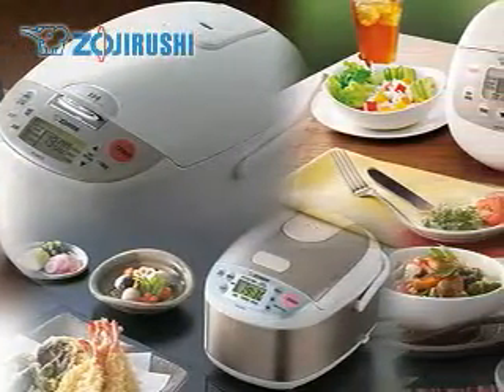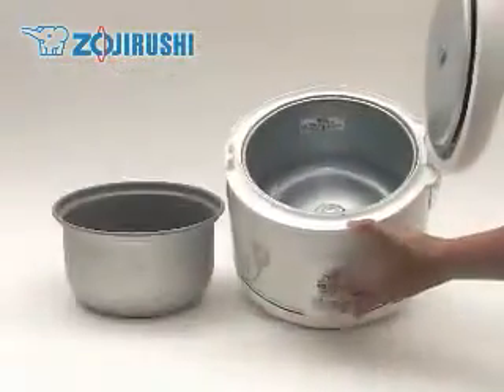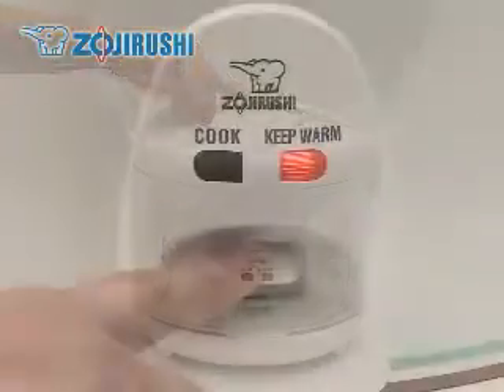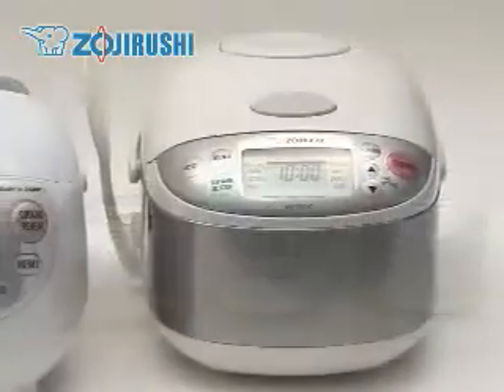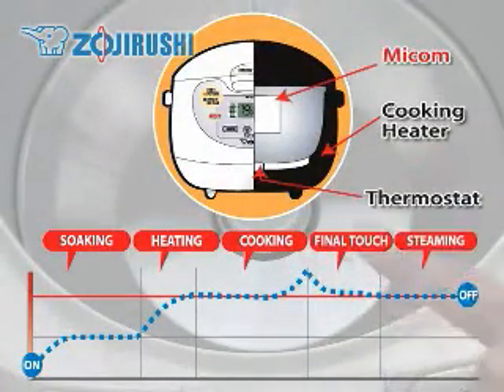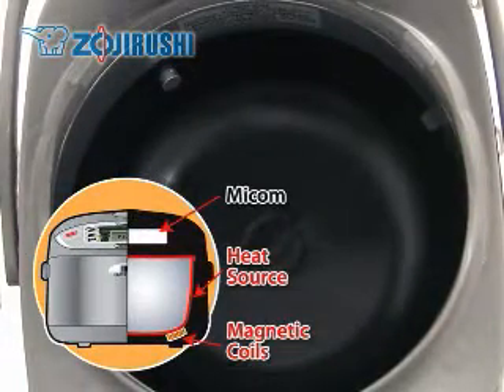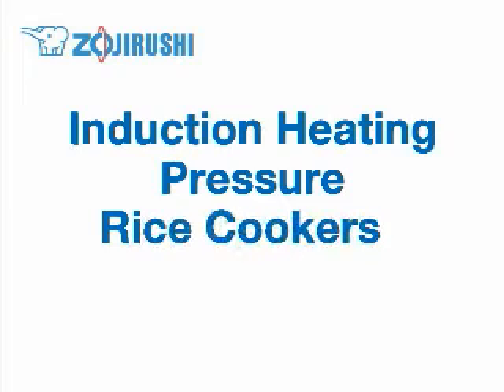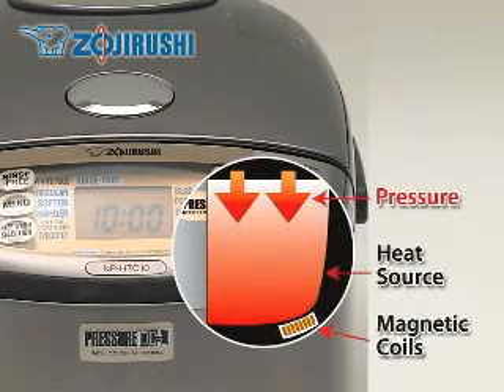All About Zojirushi Rice Cookers Part 1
What's the difference between all the Zojirushi rice cookers? How does a rice cooker work? What's micom, or induction heating (IH)? Find the right rice cooker that fits your style.